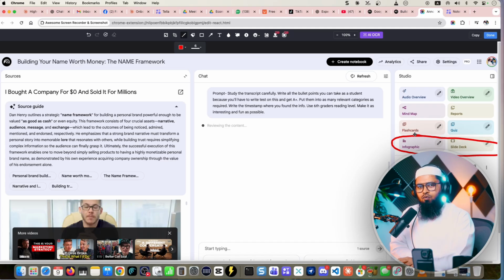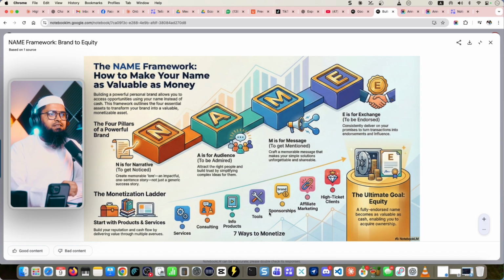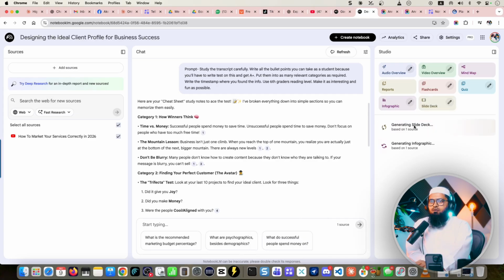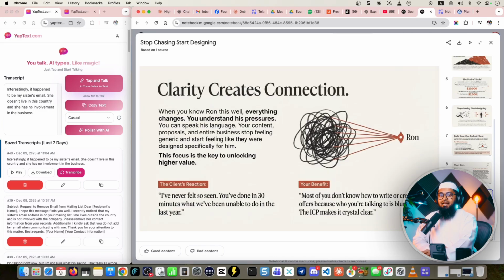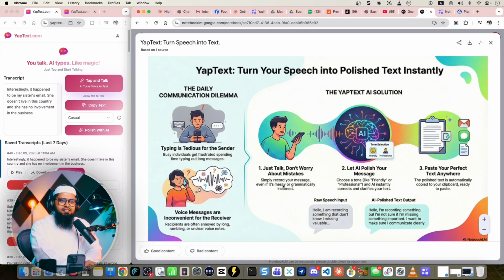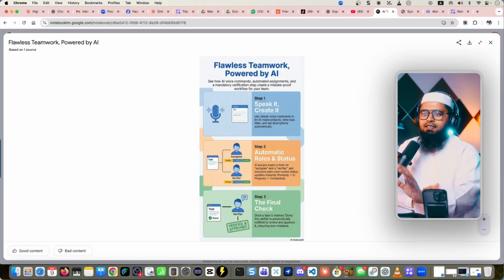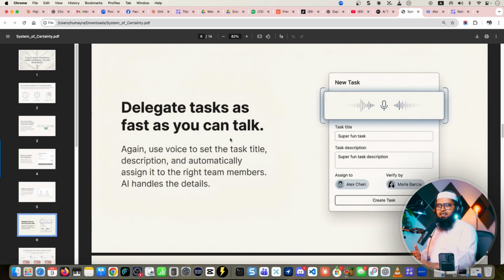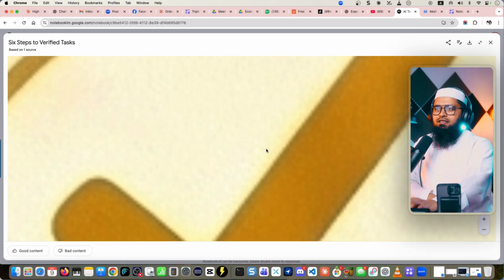How to Use NotebookLM’s New Deep Research & Infographic Tools (Complete Guide)